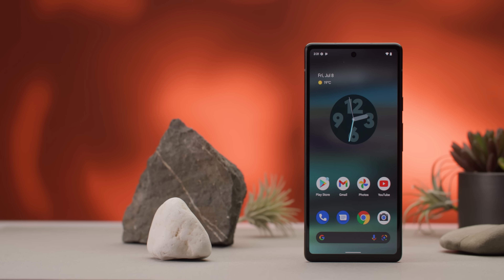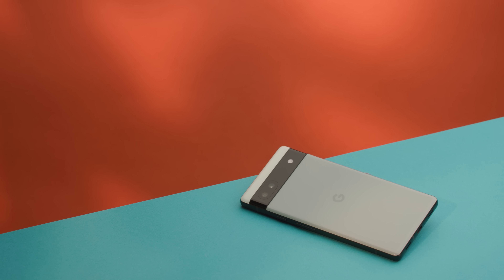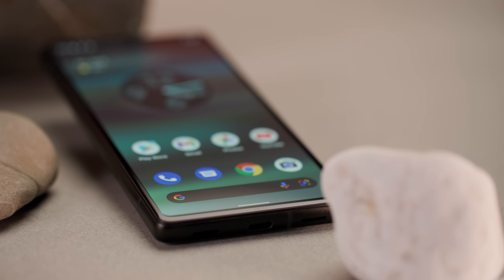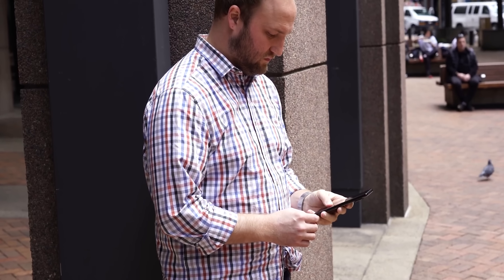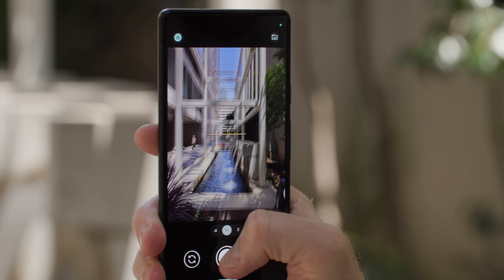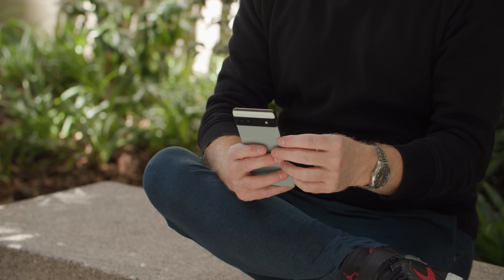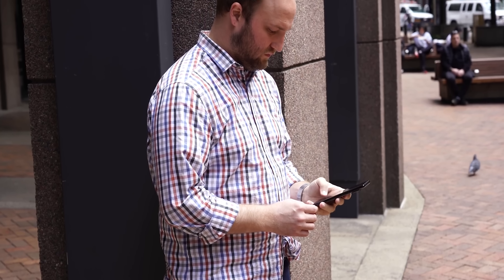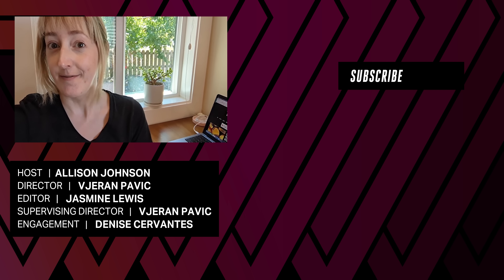Pixel 6A review: Tensor takes center stage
The Pixel 6A is all about Tensor, Google’s custom-built, flagship-grade processor. You can get a bigger screen with a faster refresh rate if you shop around the midrange class, but the 6A delivers an unmatched combination of excellent performance, good battery life, a solid camera, and healthy longevity with five years of security updates promised.